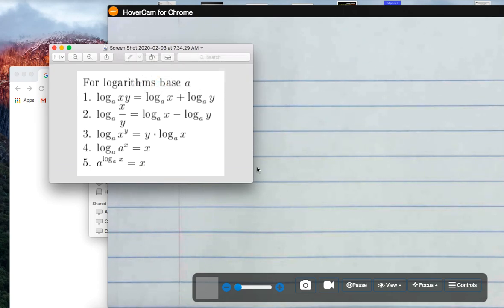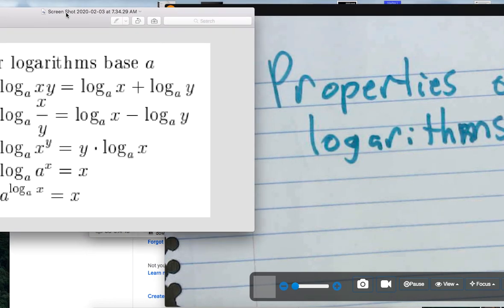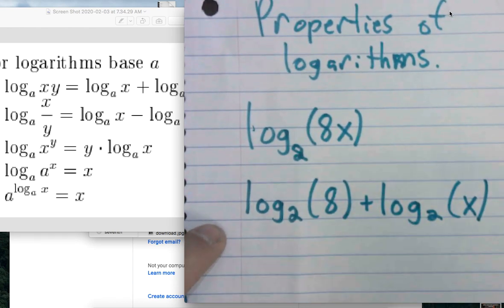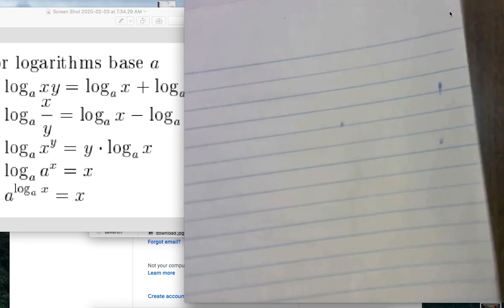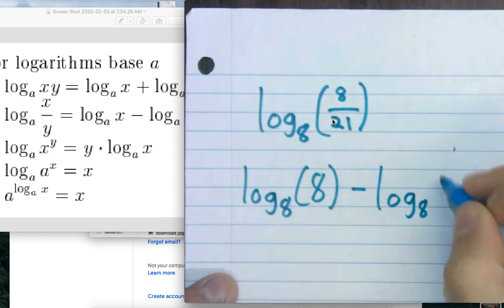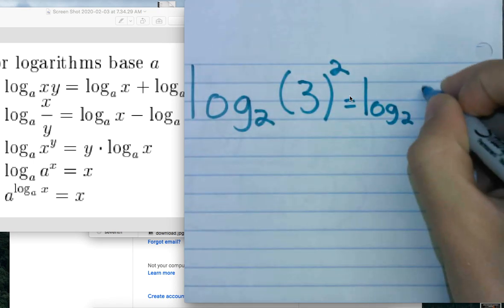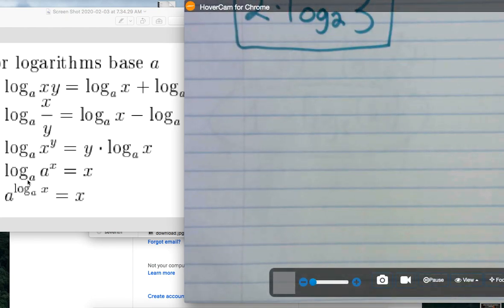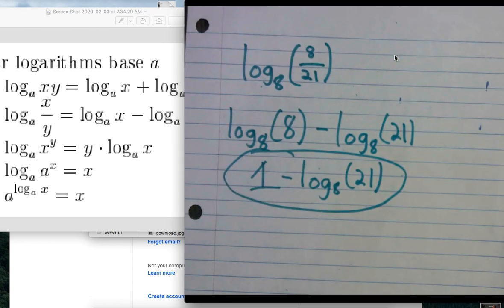Pre-Calculus 3.3 Properties of Logs